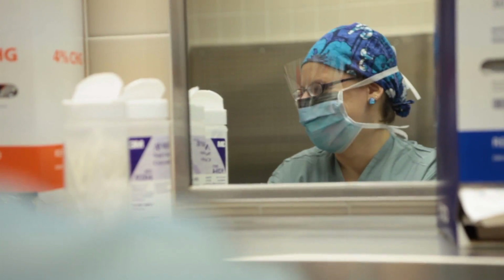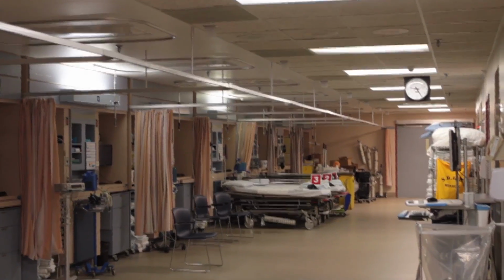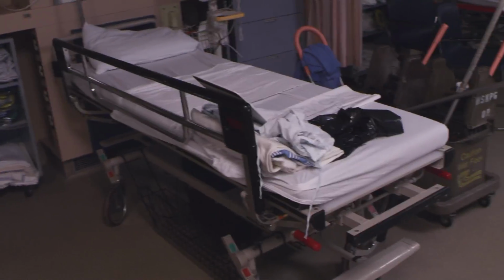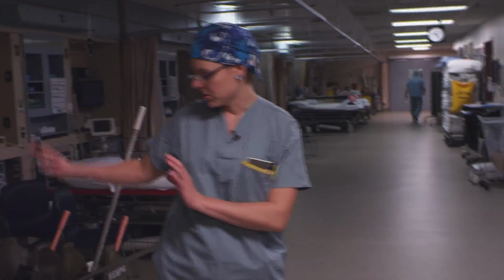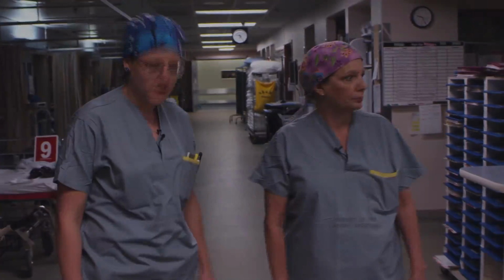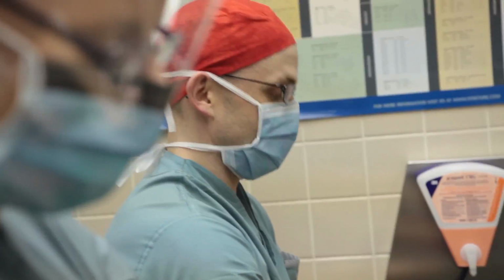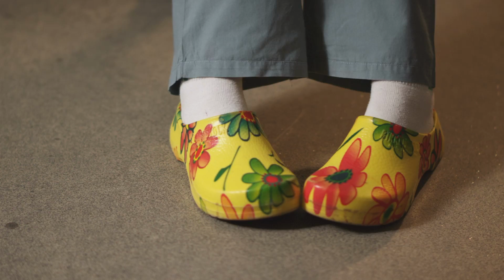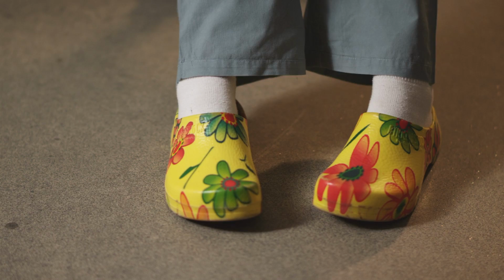Dr Elizabeth Berg